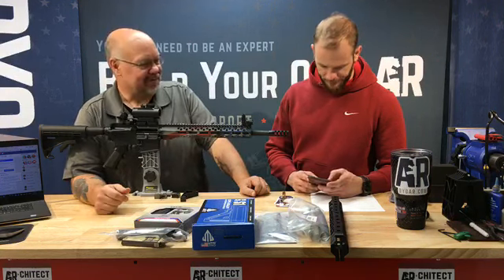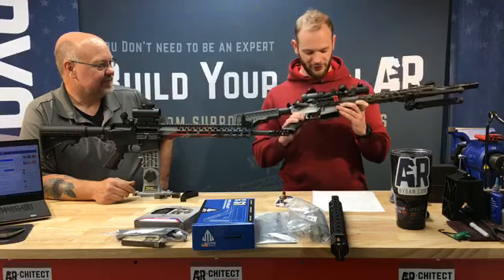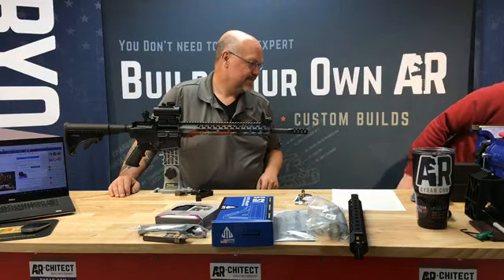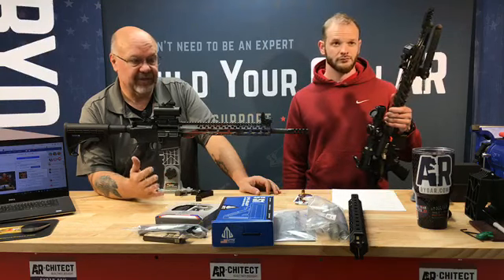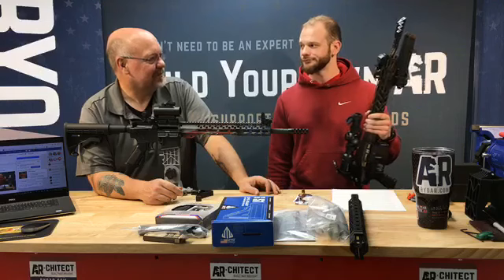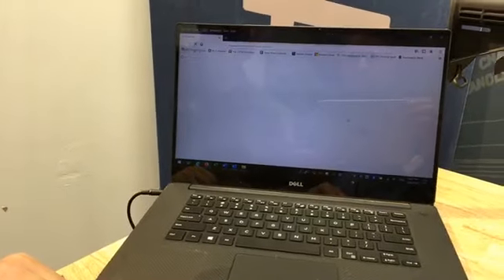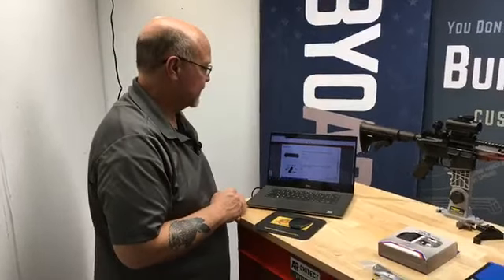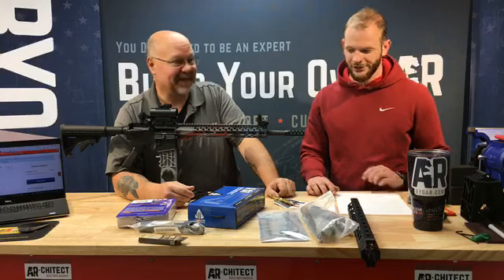T350 Show- Build Sheets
This week Jim is joined by a member of the BYOAR team to discuss build sheets and what goes into selecting parts to build a riflez

Be sure to tune in every Tuesday on Facebook live at 3:50 PM for a new episode of the T350 show. 👇🏼

shorturl.at/goFOP

Questions? Drop them in the comments section below, and feel free to let us know what you would like to see in the episodes to come!